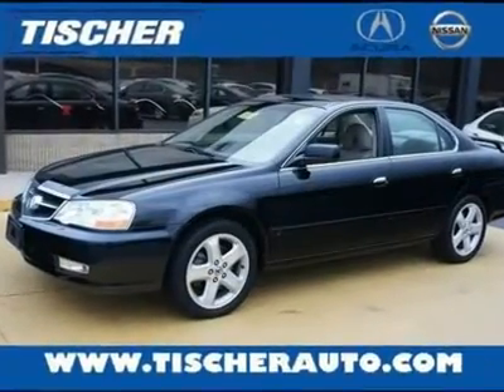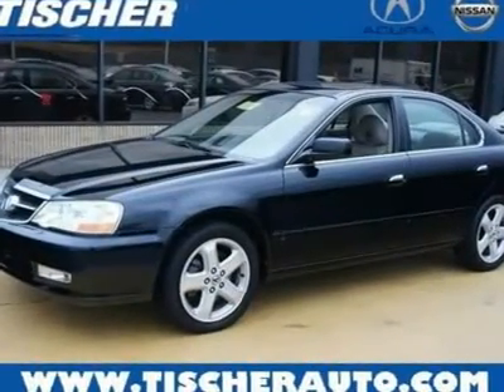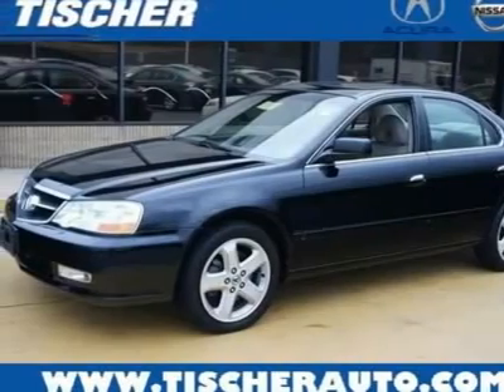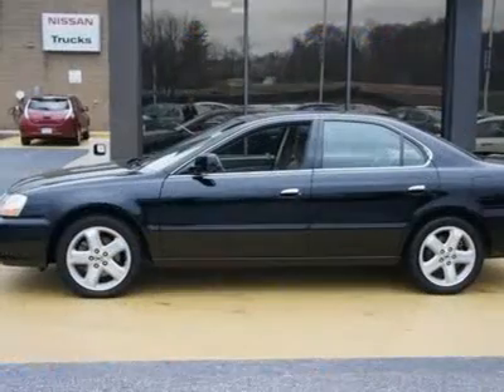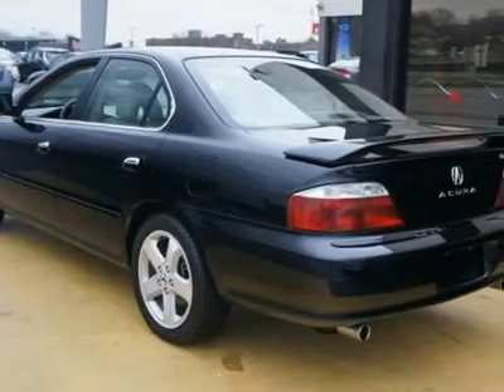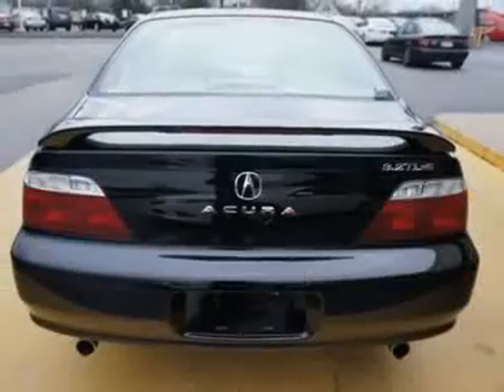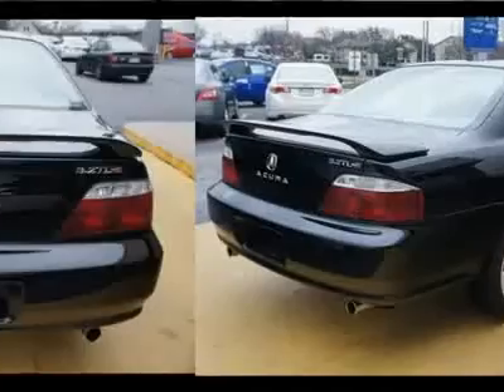2002 ACURA TL Laurel, MD A43664A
2002 ACURA TL Laurel, MD
Stock

Tischer Acura
3510 Ft Meade Road

You'll love this 2002 Acura TL. This is a car you'll want to take home. With 131321 miles, it features automatic transmission and an exterior color of Nighthawk Black Pearl. Call us and be the first to open the car door today!